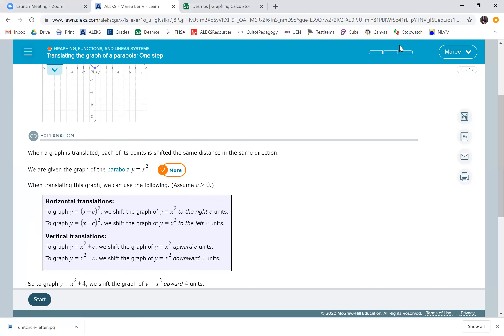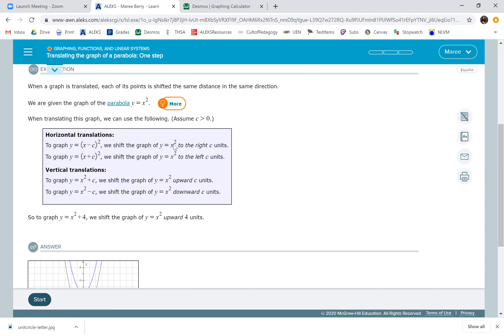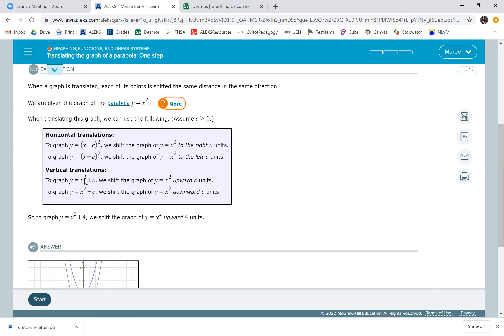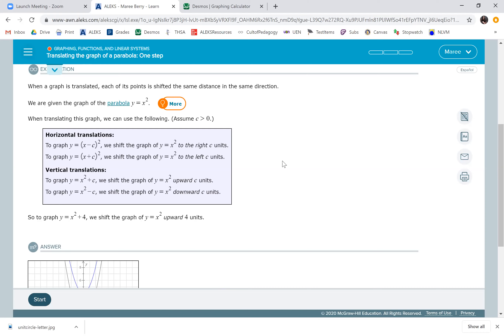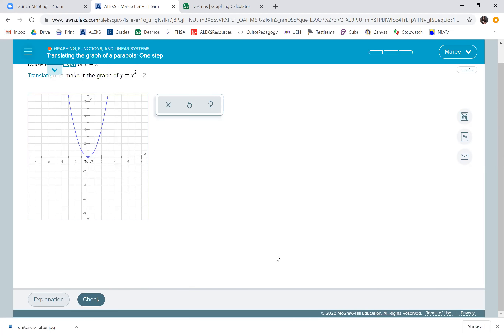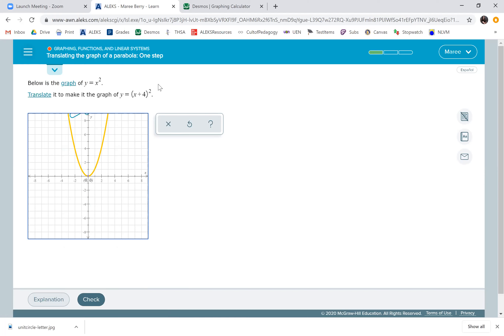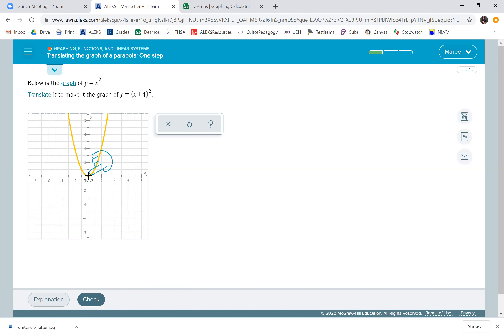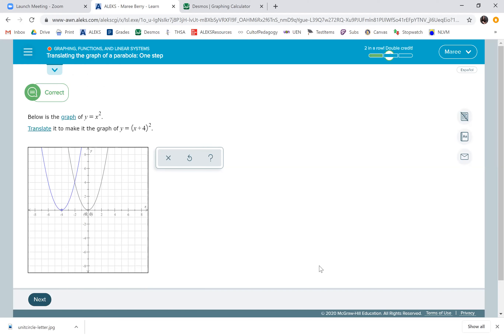Translating the graph of a parabola: One step